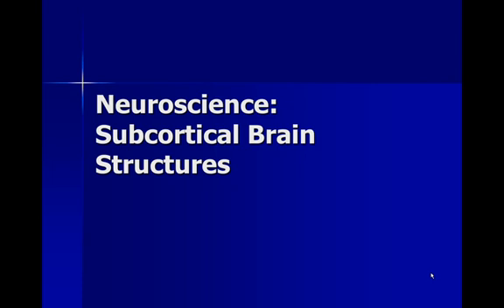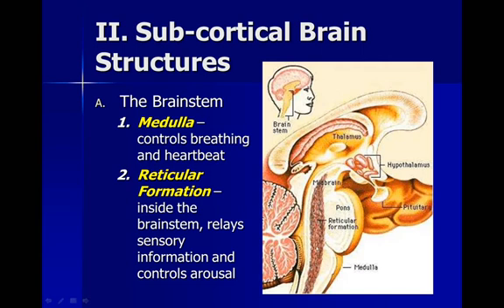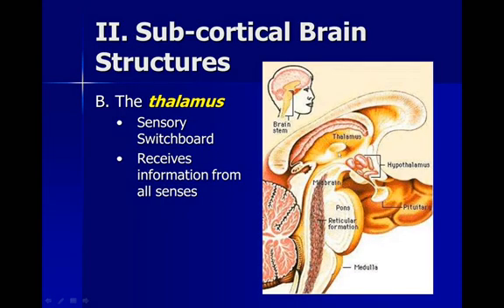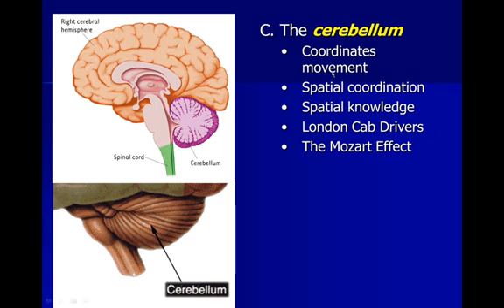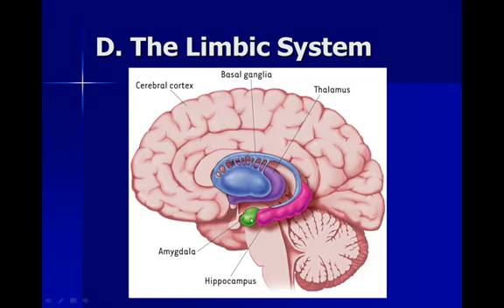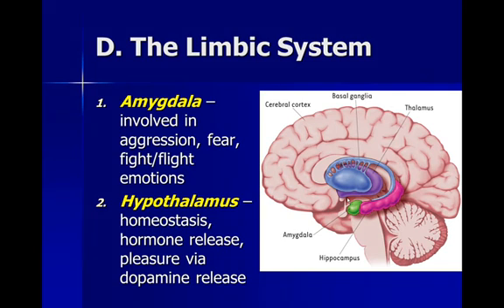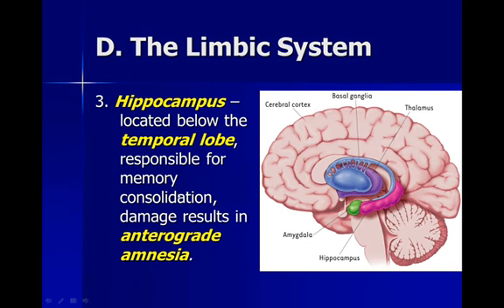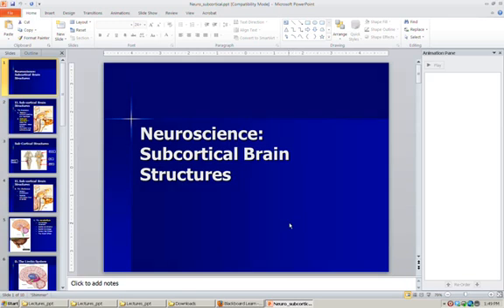Neuroscience: Subcortical Structures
Description of basic subcortical structures in the brain.